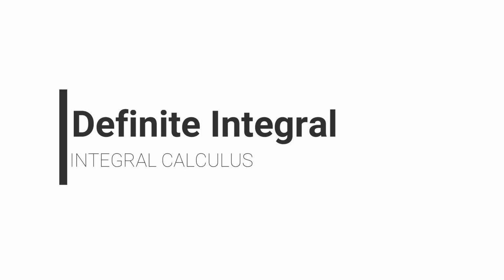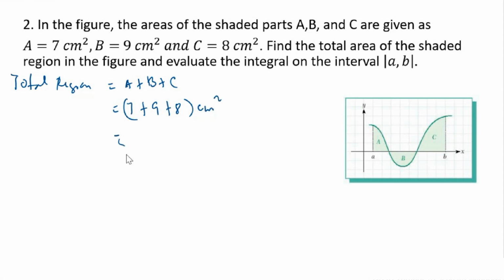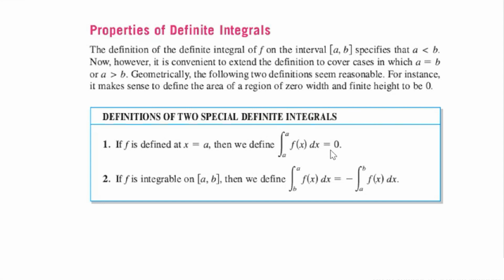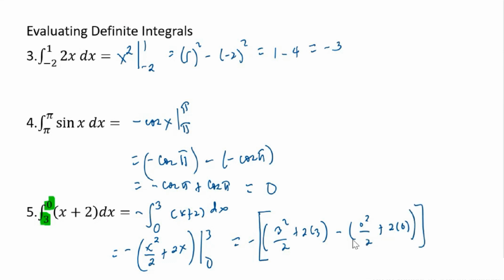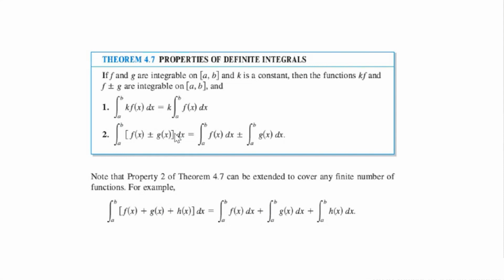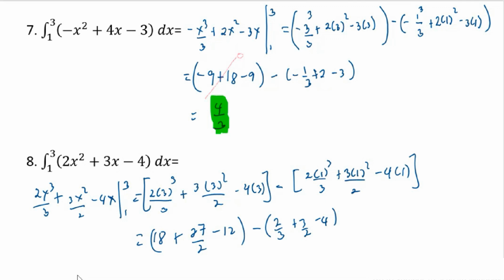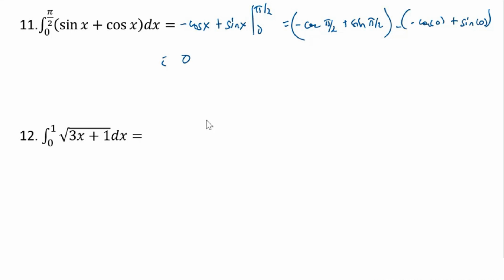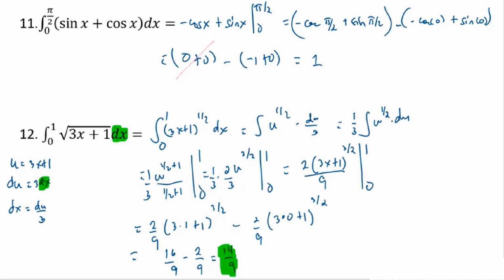Integral Calculus: Definite Integral